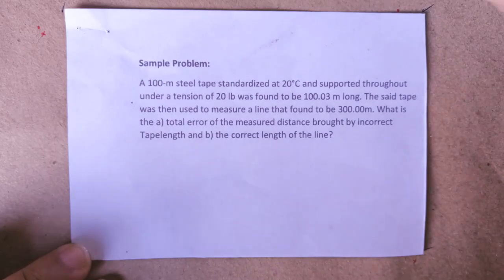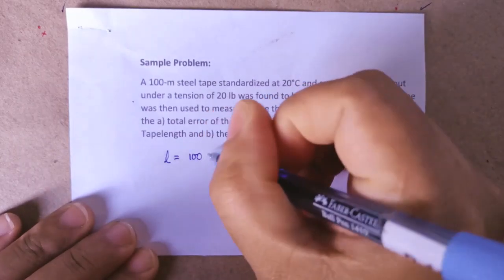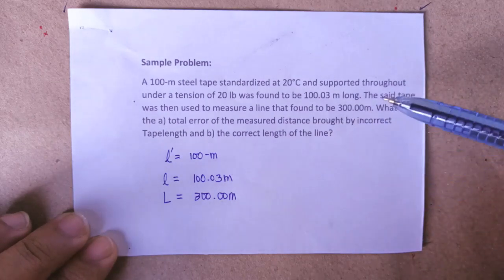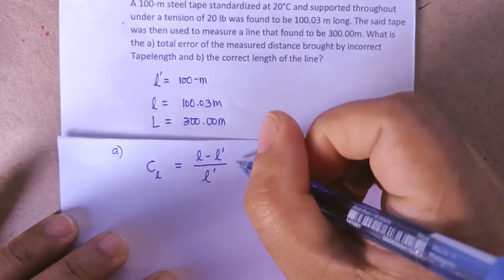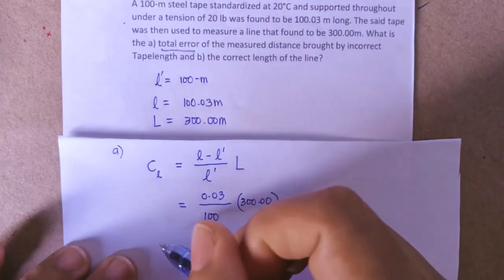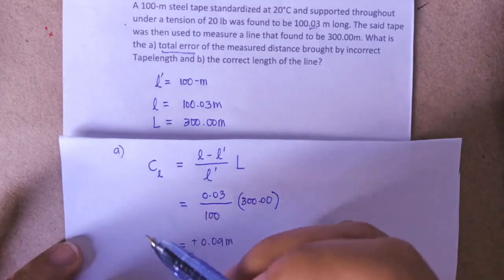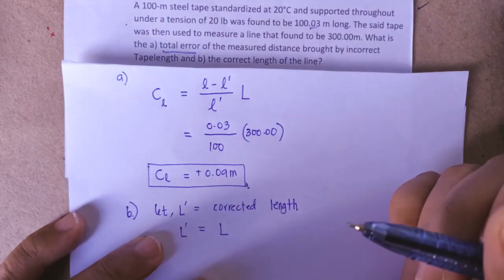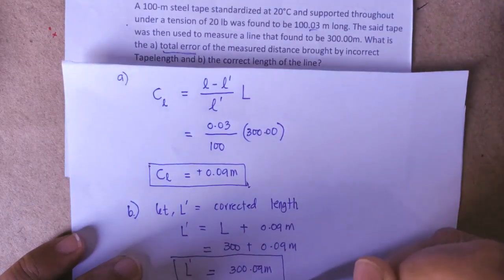Taping Correction: Incorrect Tapelength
A video on applying taping corrections due to incorrect tapelength.